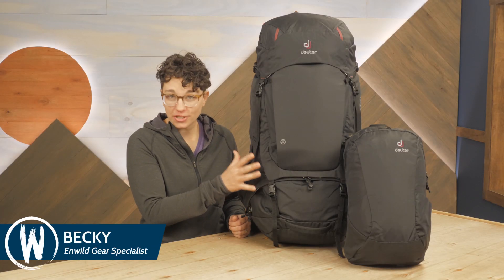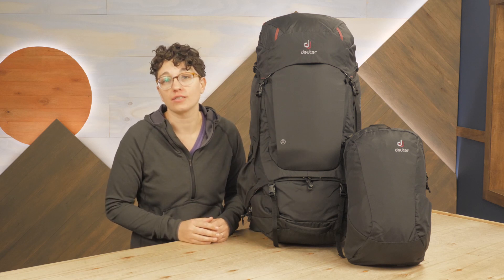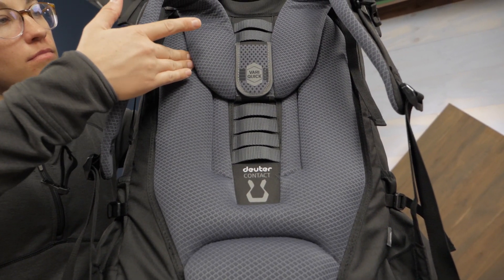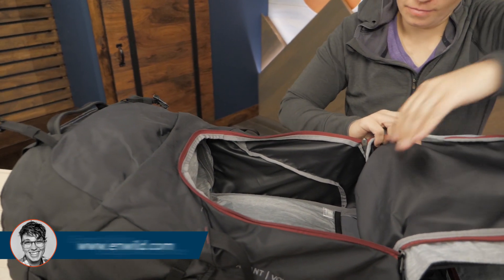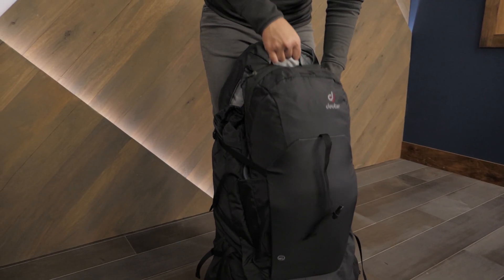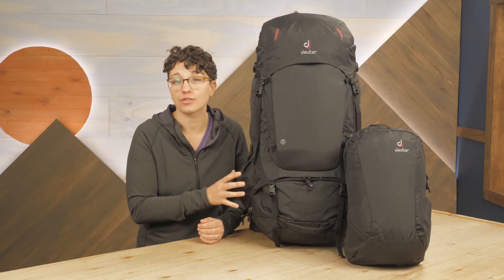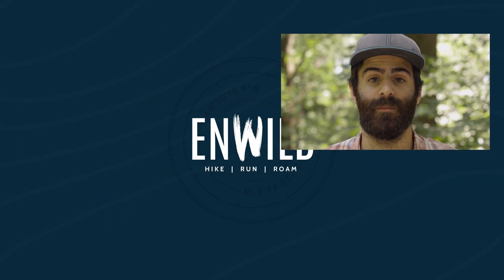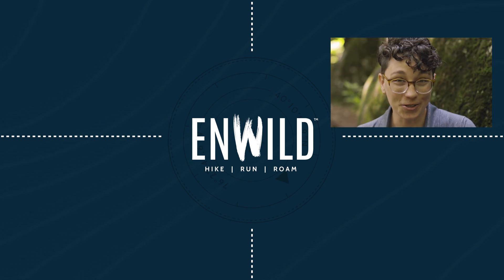Deuter Aviant Voyager 60+10 SL Women's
Check out the Deuter Aviant Voyager 60+10 SL Women's at Enwild

Item: DTRMC408M